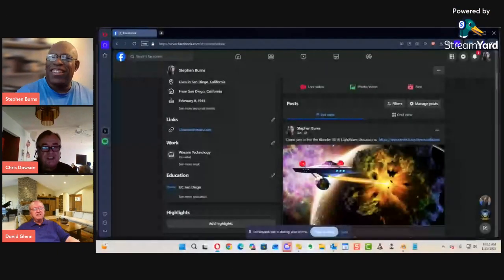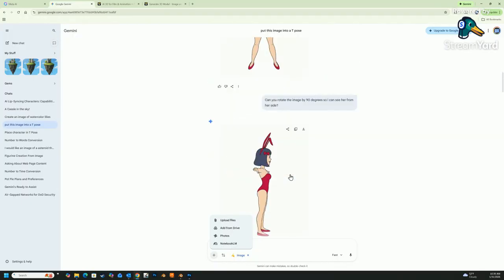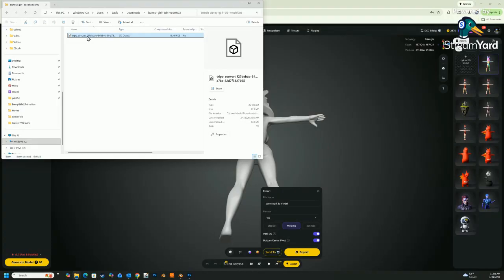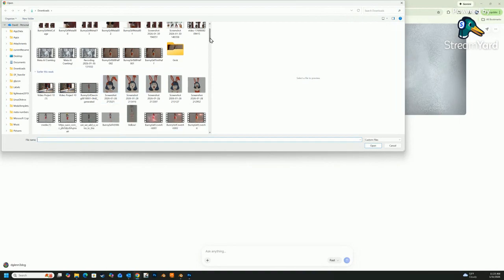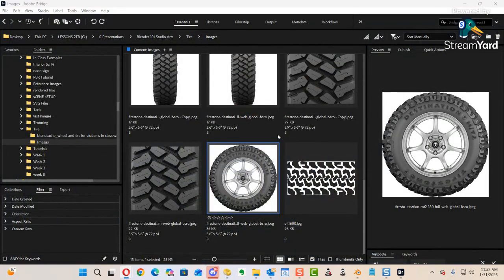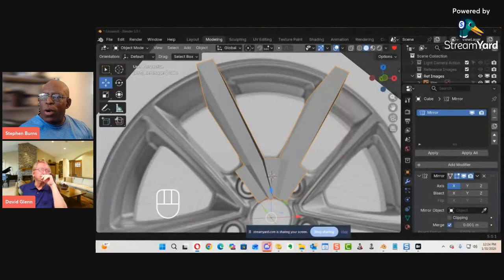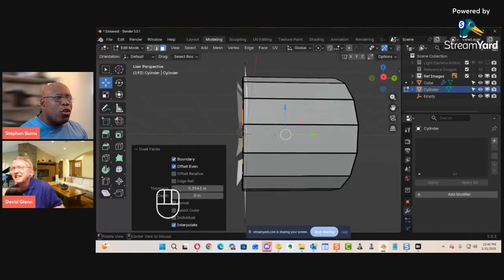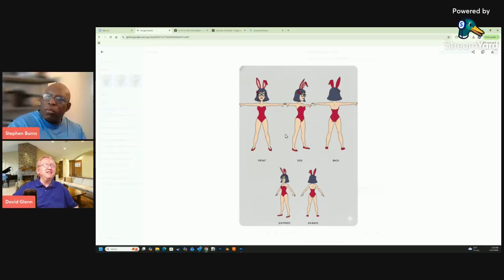Blender 3D | LightWave Discussions